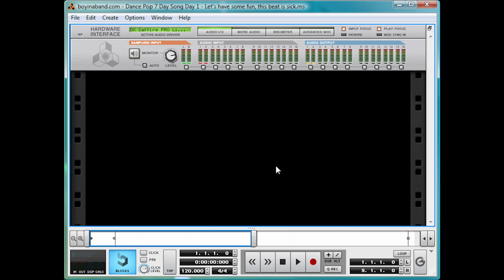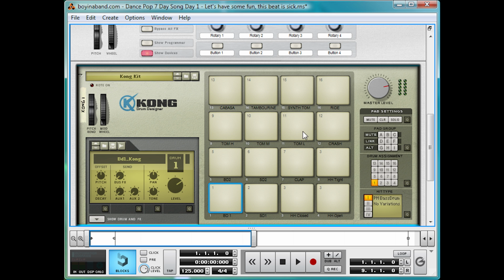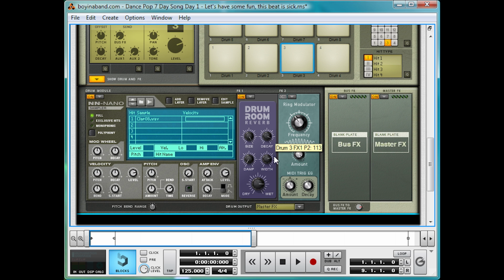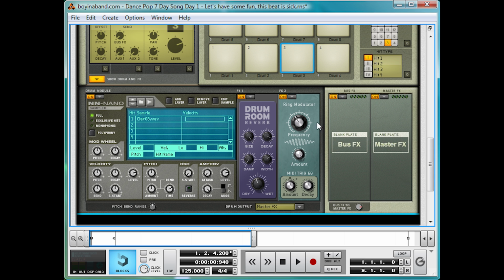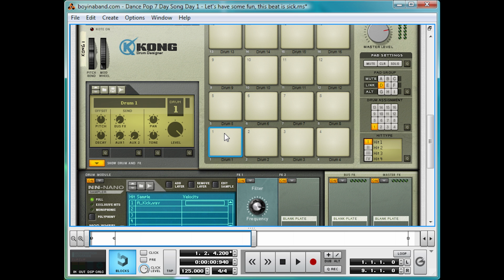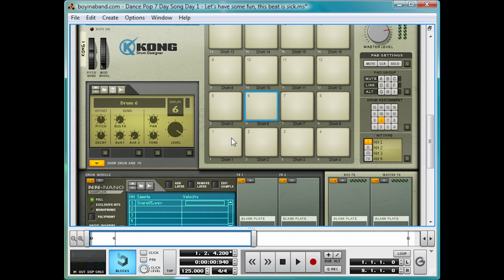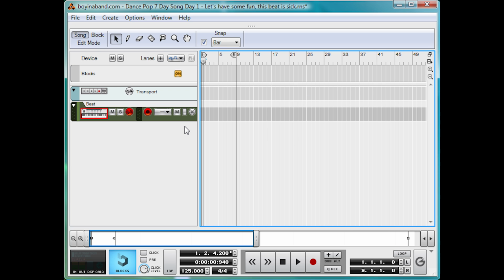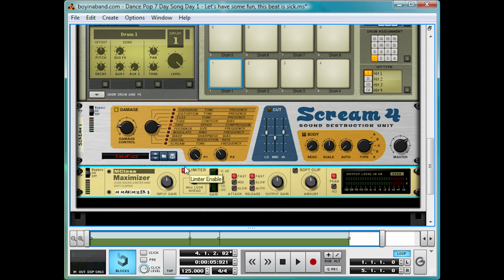Dance Pop Tutorial Day 1: Making a Beat like Lady Gaga/Ke$ha/Katy Perry [7 Day Song]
- Check it out for more info on Propellerhead's music making month!

(I get paid when you buy things from there if you use this link - but I only use their samples because I think they're good.)

This Reason 5 Tutorial is for producers looking to get into Chart-tastic Dance Pop like Lady Gaga, Ke$ha, Katy Perry, Taio Cruise... basically anything produced by Max Martin or Dr Luke.   Incredible producers.

If you use fruity loops or garage band or logic, protools, ableton or any other DAW I'm sure you'll find something in here you can learn from, since I try to explain *why* I do things rather than just *what* I do.

Let me know what you think of this 7 day song!